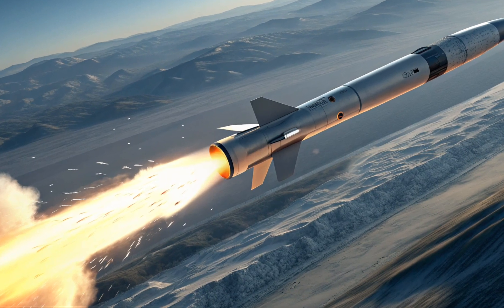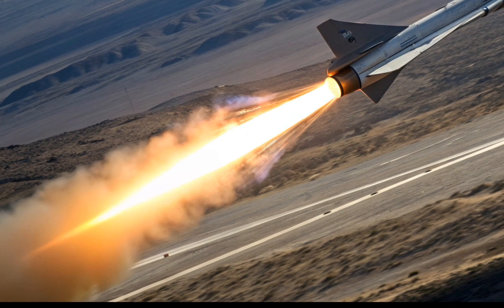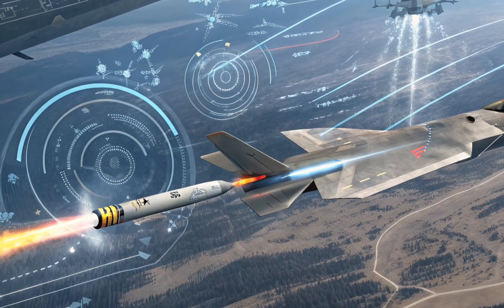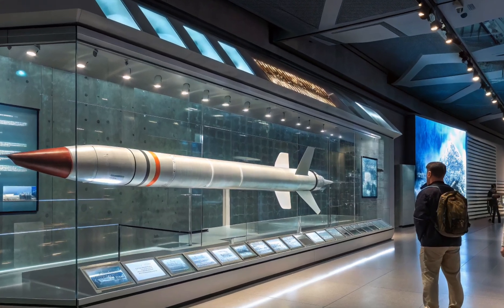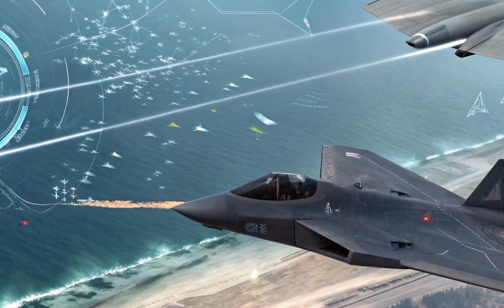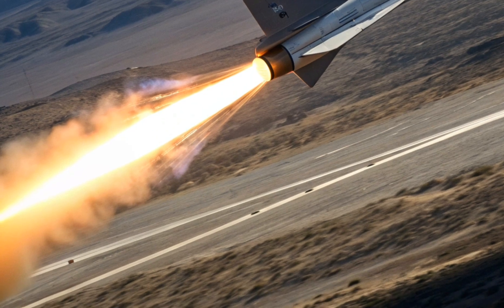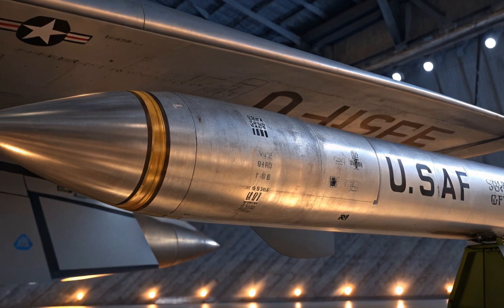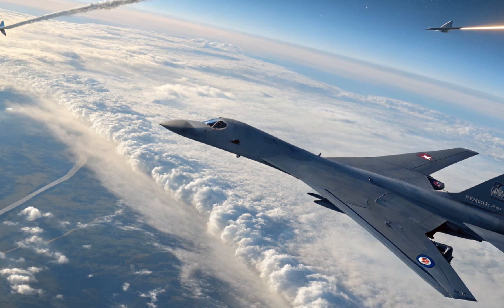2025 AGM-183A ARRW – America’s Hypersonic Edge Beyond Cancellation | Drive Dynamics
2025 AGM-183A ARRW – America’s Hypersonic Edge Beyond Cancellation | Drive Dynamics

Welcome to Drive Dynamics, the channel where we decode the mechanics, propulsion, and battlefield impact of the world’s most advanced weapons.

In this video, we take a deep dive into the AGM-183A ARRW (Air-Launched Rapid Response Weapon)—a U.S. Air Force hypersonic missile project that was officially canceled, yet its technology and lessons live on in other advanced programs.

🔍 What You’ll Discover in This Video:

The design and drive dynamics of the AGM-183A

Why the project was canceled despite breakthroughs

The missile’s Mach 20+ speed capabilities explained

How ARRW tested boost-glide hypersonic technology

The role of ARRW in shaping future U.S. hypersonic systems

ARRW vs. DF-17, Kinzhal, Zircon comparisons

Insights into DARPA’s follow-on hypersonic programs

What ARRW revealed about propulsion, aerodynamics, and glide vehicle control

ARRW’s potential legacy in next-gen U.S. Air Force projects

How canceled tech still reshapes the hypersonic arms race

AGM183A ARRW, ARRW missile 2025, AGM183A drive dynamics
AGM183A canceled missile, AGM183A hypersonic missile explained
ARRW USA hypersonic program, ARRW missile speed Mach 20
AGM183A vs DF17, AGM183A vs Zircon, AGM183A vs Kinzhal
AGM183A ARRW legacy tech, ARRW hypersonic glide vehicle
AGM183A propulsion explained, AGM183A future warfare
AGM183A vs Russian hypersonic missiles, AGM183A hypersonic breakthrough
US hypersonic weapons 2025, ARRW hypersonic missile cancelled
AGM183A missile explained in detail, ARRW missile drive mechanics

AGM183A ARRW missile explained 2025
AGM183A ARRW hypersonic speed Mach 20
AGM183A canceled US hypersonic missile
ARRW missile drive dynamics analysis
AGM183A vs DF17 Chinese hypersonic missile
AGM183A vs Russian Kinzhal missile comparison
AGM183A vs Zircon hypersonic missile explained
AGM183A hypersonic glide vehicle technology
AGM183A missile propulsion system
ARRW missile US Air Force test results
AGM183A ARRW Mach 20 weapon explained
Why ARRW missile was cancelled USAF
AGM183A future role in US hypersonic programs
ARRW hypersonic breakthrough technology
AGM183A legacy DARPA hypersonic projects
AGM183A US hypersonic missile race 2025
AGM183A hypersonic drive mechanics
ARRW hypersonic missile military analysis
AGM183A vs Avangard hypersonic glide
AGM183A ARRW impact on global security